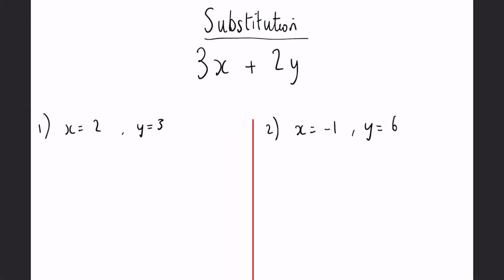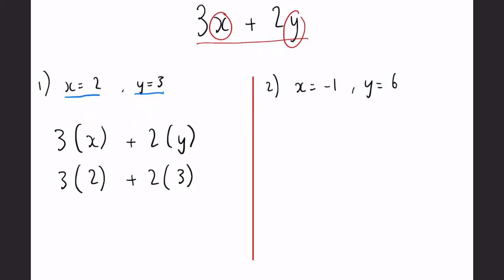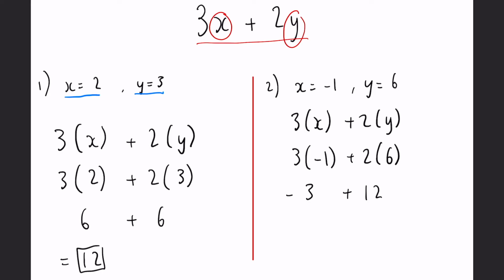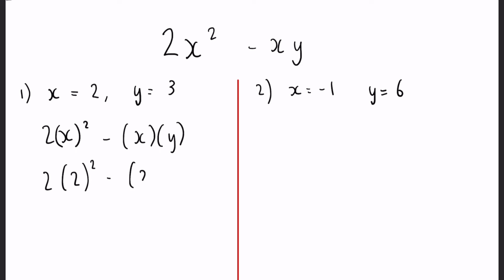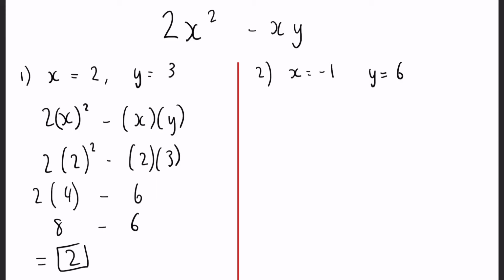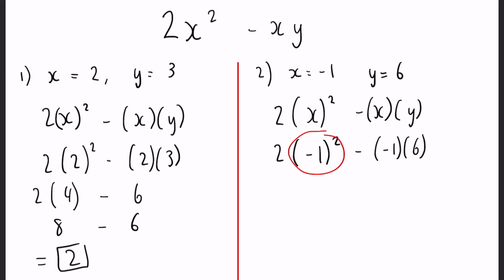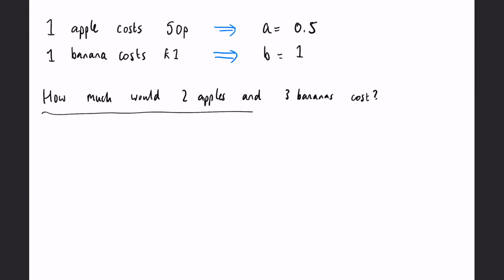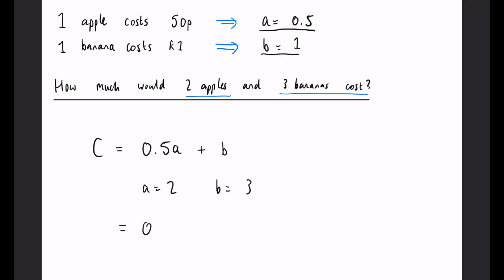Substitution | GCSE Maths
In this video we learn how to substitute numbers into expressions and the methods we apply to get marks using a GCSE example.